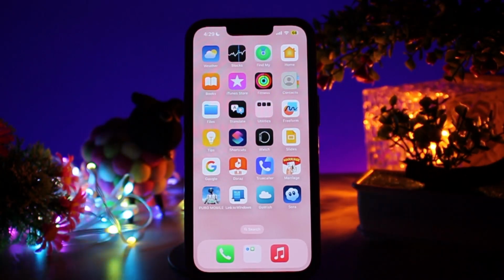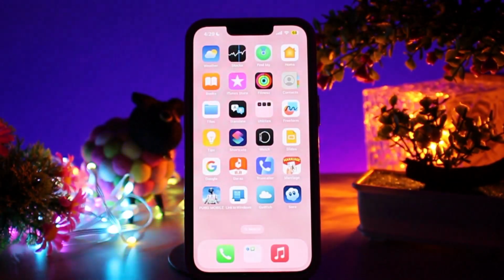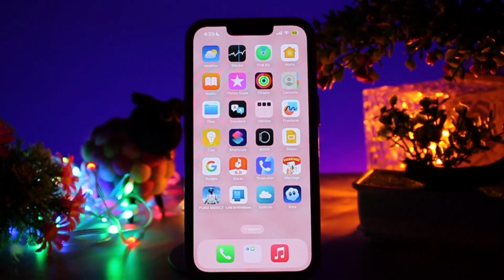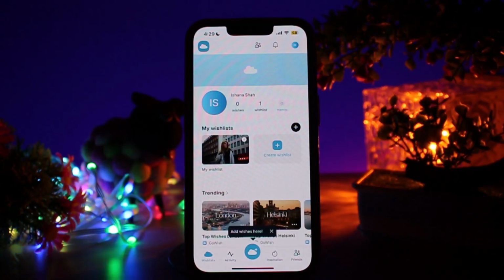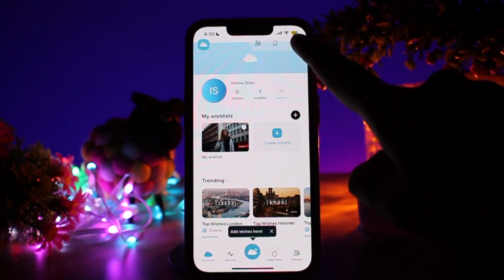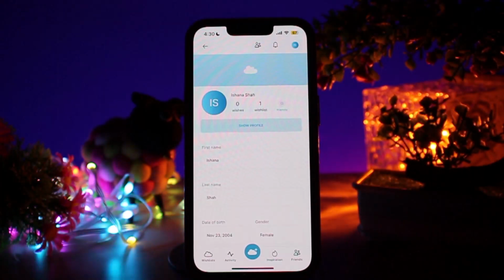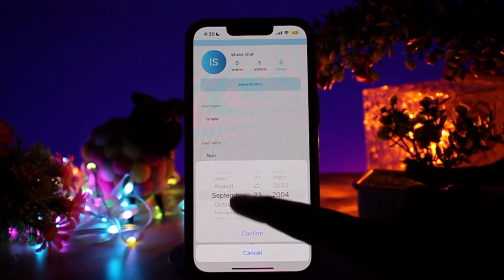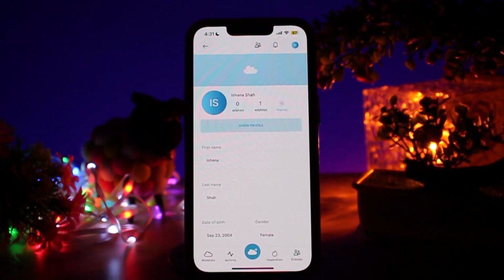How to Change Age on Go Wish App Using Mobile or Desktop - Here's How You Can Do It // 2026 Edition